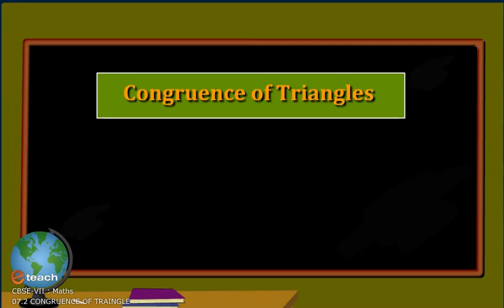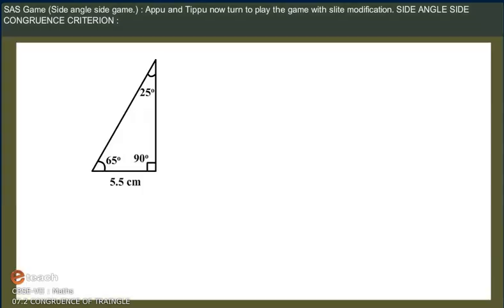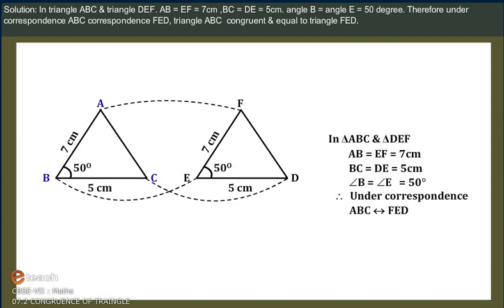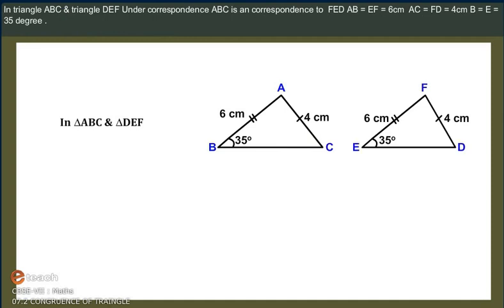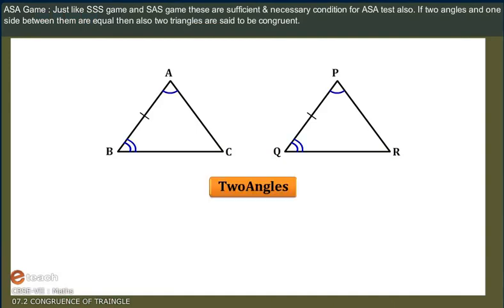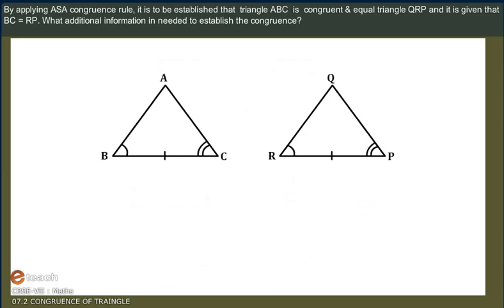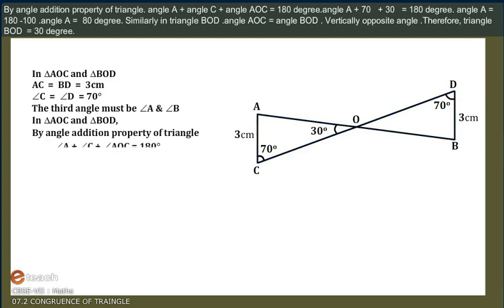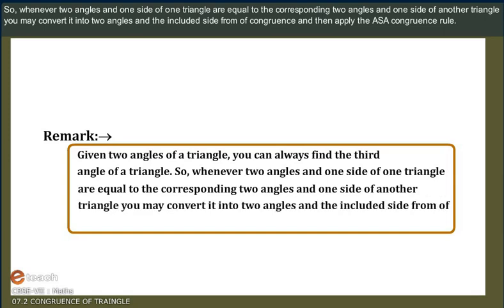CONGRUENCE OF TRIANGLES 2